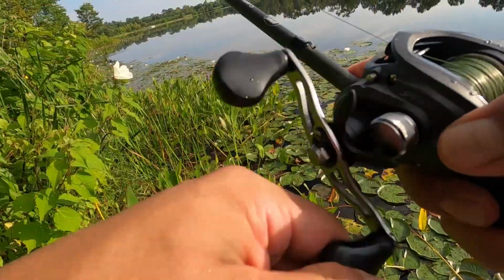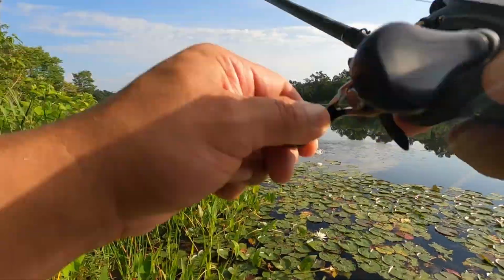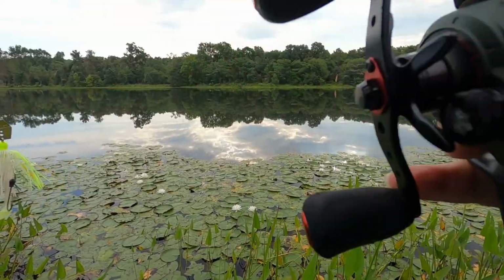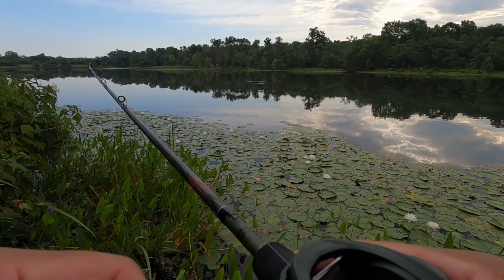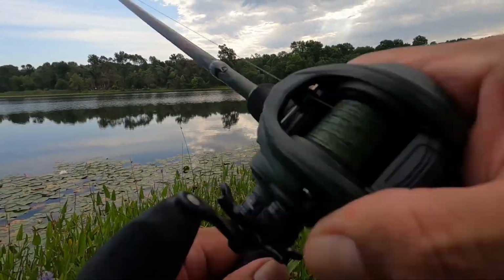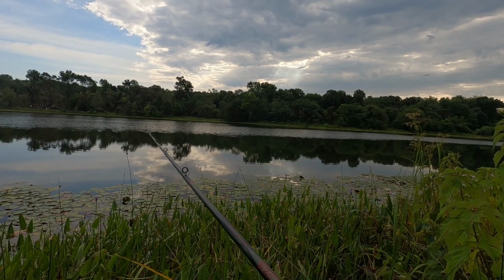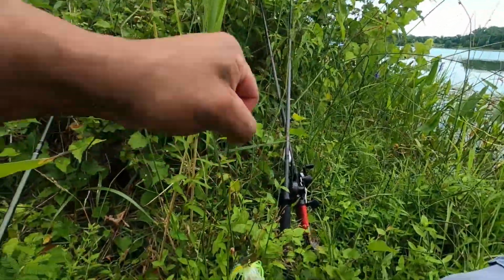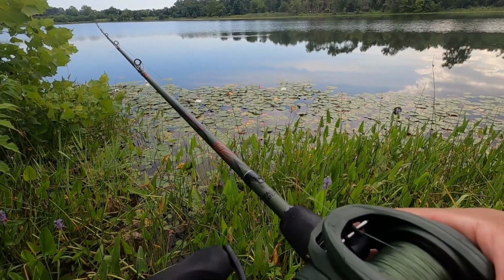Lost Tapes Last summer trip 22. When you think there are only Snakeheads out there!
On my last Summer outting searching for Snakeheads! Thought these vid files were corrupt an lost. Well found them and why not give a tease of the warmer days to come back LOL! Eventually LOL!!chatterbait